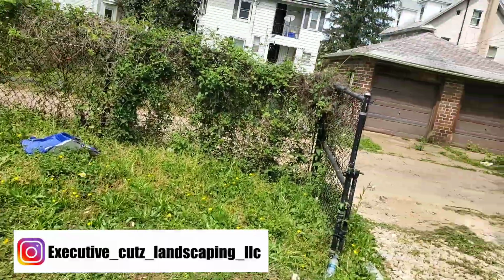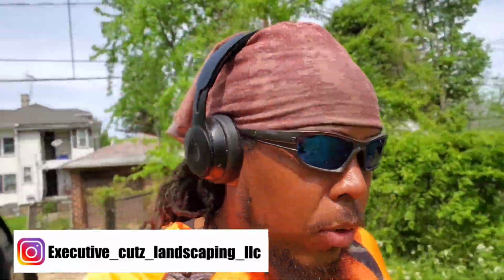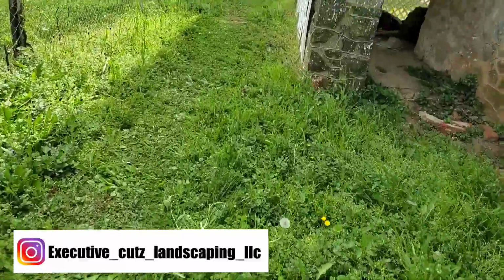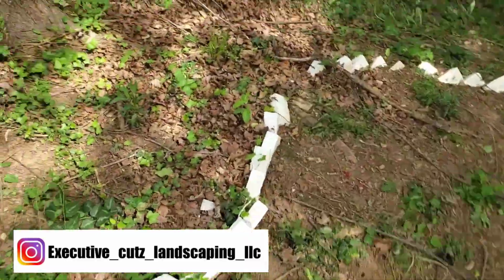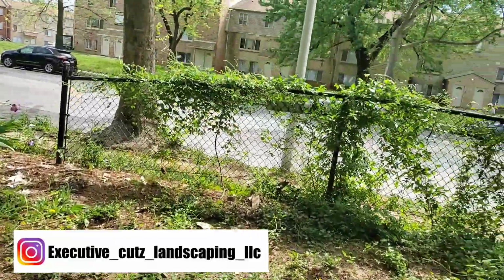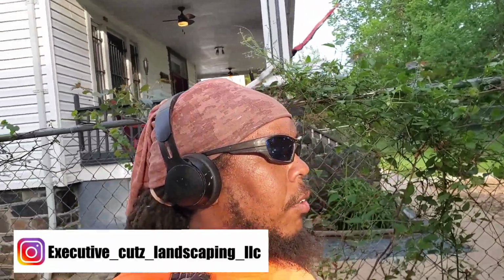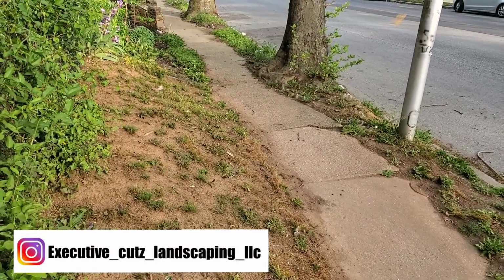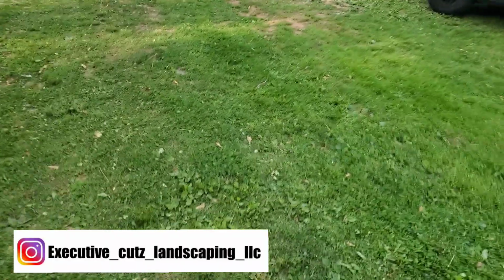EXTREMELY OVERGROWN CITY VIOLATION CLEANUP PROPERTY (CLEANUP KING 🤴🏾)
NEW VIDEO 📹ALERT...2021 LAWNCARE SEASON IS BACK IN FULL EFFECT AND I HOPE YOU ARE JUST AS EXCITED AS US. CHECK OUT THIS BEFORE AND AFTER. WE APPRECIATE YOUR SUPPORT IF ITS YOUR 1ST TIME VISITING THE CHANNEL PLEASE LIKE AND SUBSCRIBE ON YOUR WAY OUT WE APPRECIATE YOUR SUPPORT!!! 🔥💪🏿💯